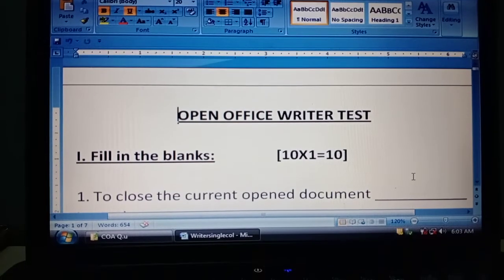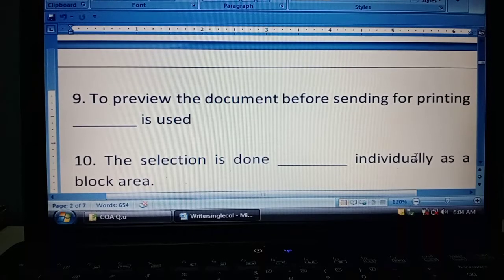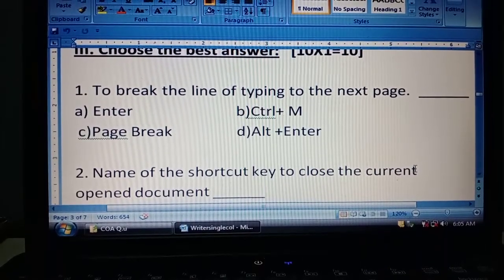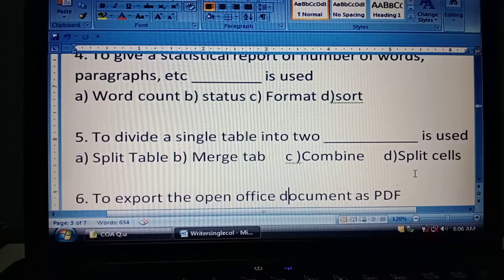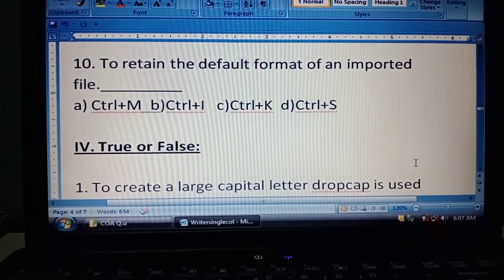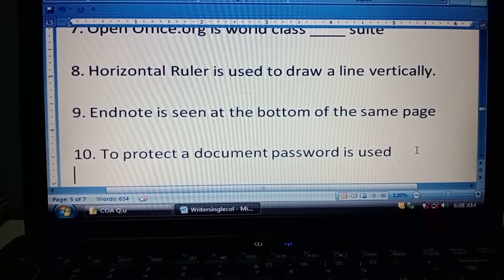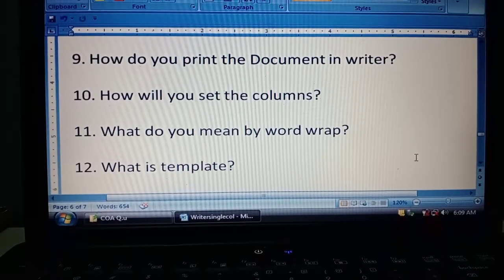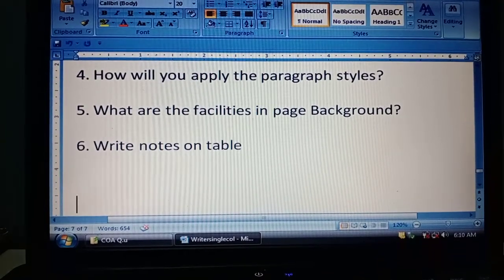COMPUTER ON OFFICE AUTOMATION : Open Office Writer Test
This video contains question paper for Open Office Writer.   It is presented by Vajid Sha (Bhaiyasyoungindia) Sir.